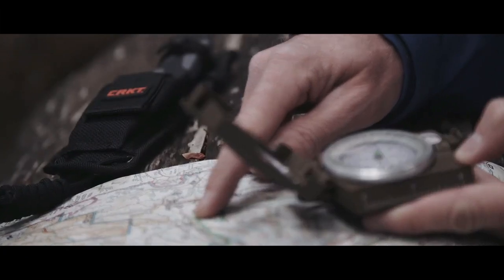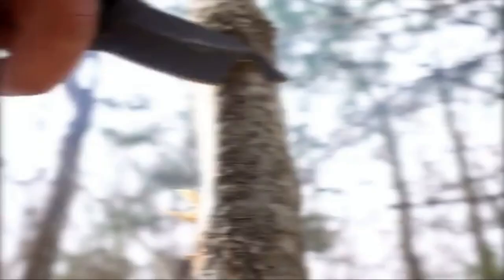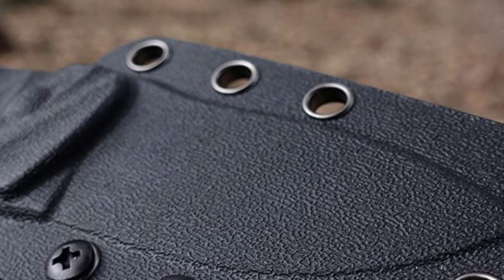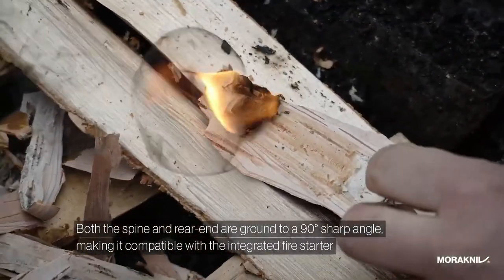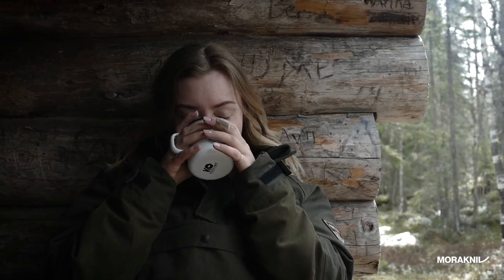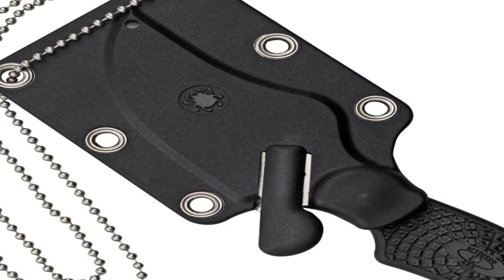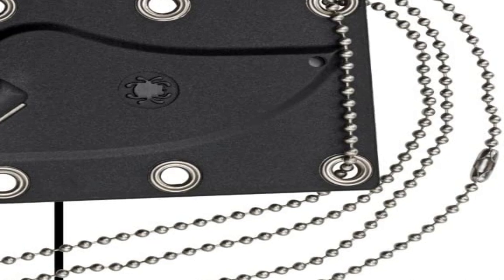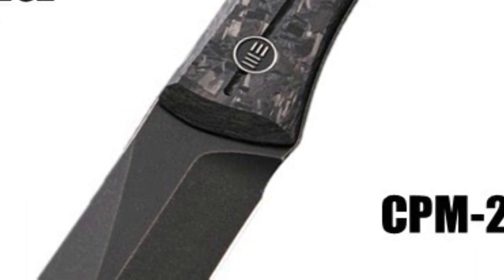Best EDC Fixed Blades 2023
Best EDC Fixed blades  [far]
No 1 We Knife Co Ltd Reazio Fixed Blade =
No 2 Spyderco Ark Salt Fixed Blade Knife with 2.56" H-1 Corrosion-Resistant Steel Blade =
No 3 Morakniv Garberg Full Tang Fixed Blade Knife with Carbon Steel Blade =
No 4 Schrade Fixed Blade Full Tang with 65MN High Carbon Steel Blade =
No 5 CRKT Catchall Fixed Blade Knife with Sheath: Heavy Duty Hunting and Outdoor Blade =